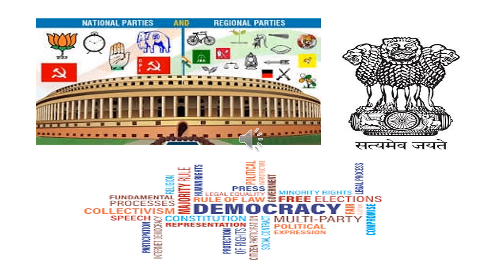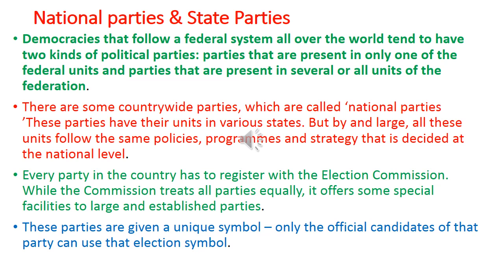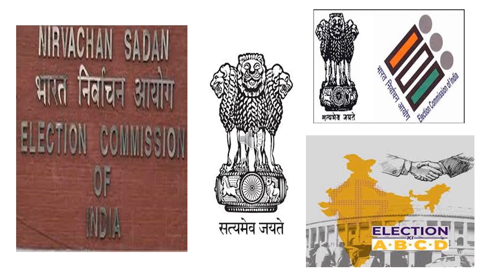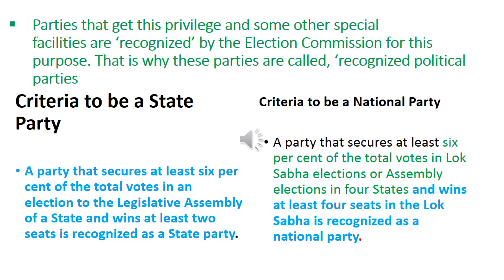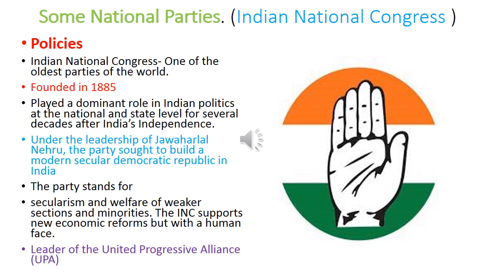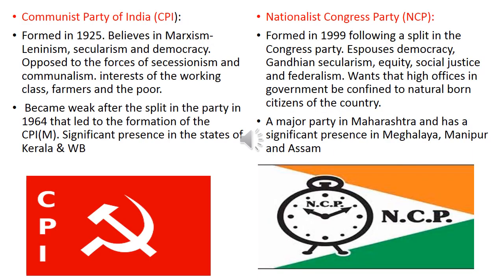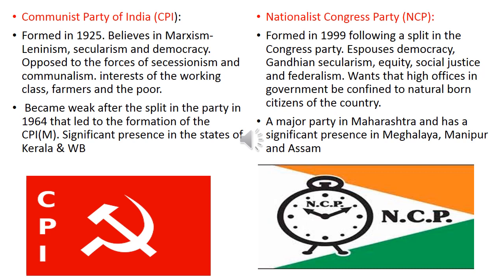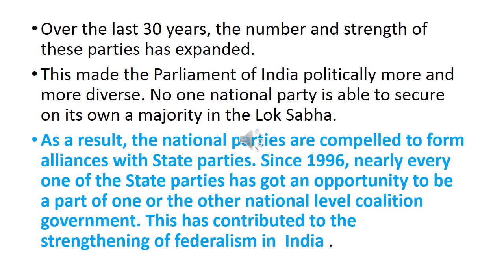BK Birla Centre for Education, Pune(Class X Political Science Political Parties module 2.)